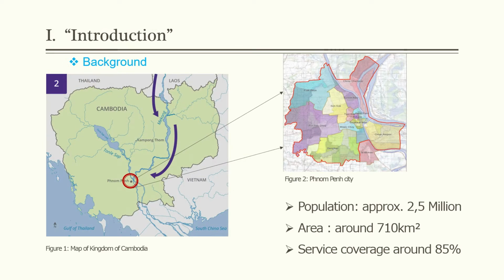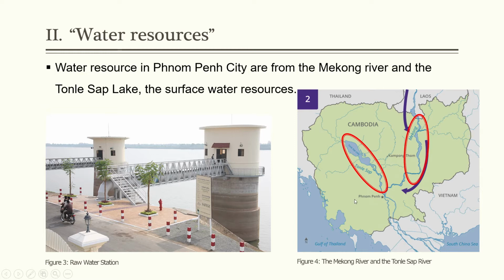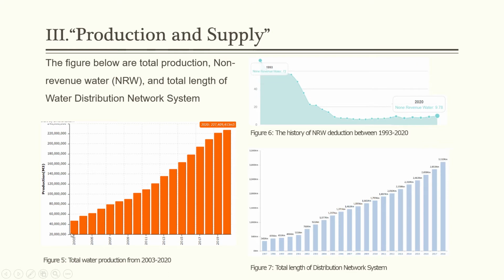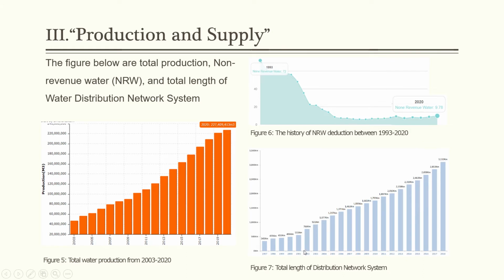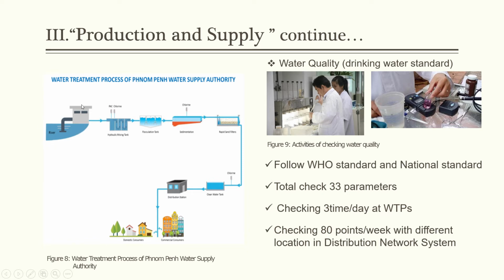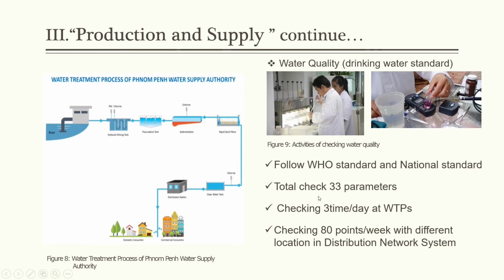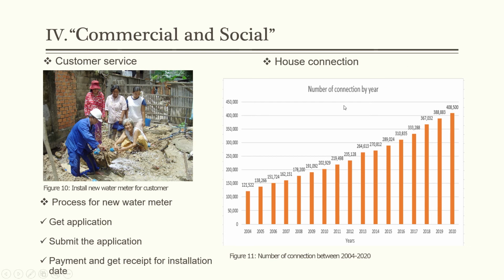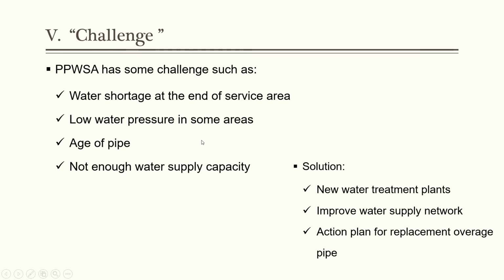PowerPoint Slide Show Chapter 3 Water Supply pptx 2021 11 18 17 24 59